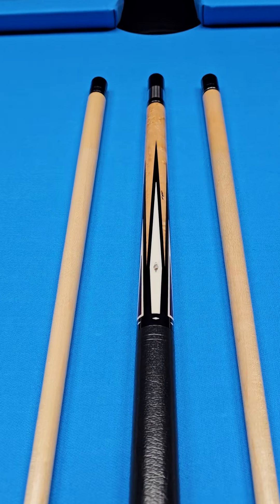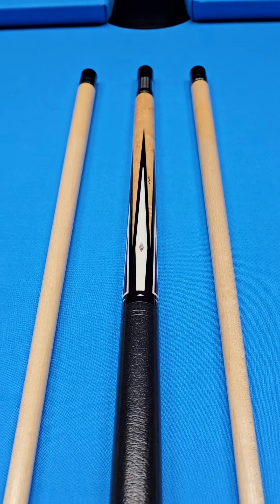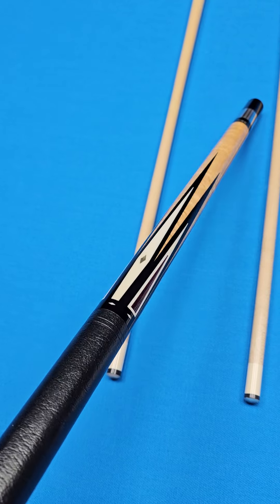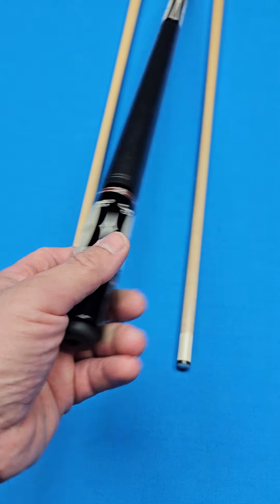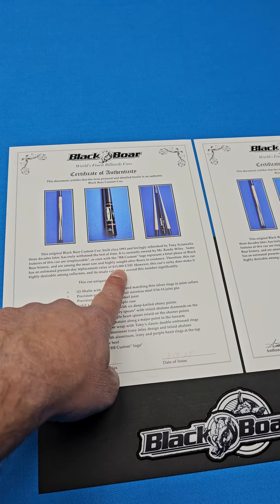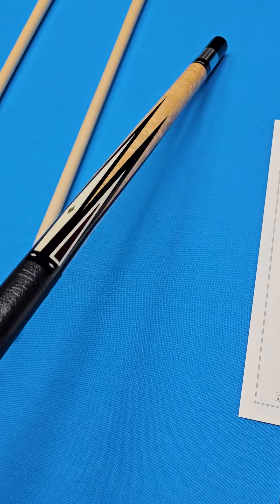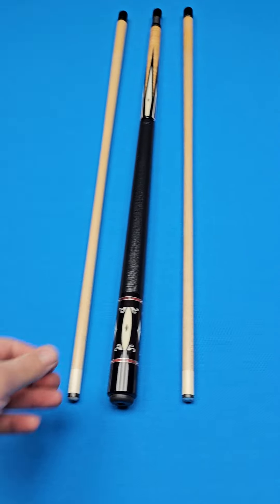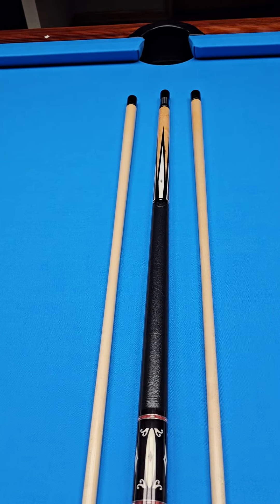🐗 🔥 🐗 RARE " BLACK BOAR CUSTOM!" MUST SEE! @ Crossroadcues.com 🔥 Signed by Tony!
RARE BLACK BOAR 🐗 CUSTOM SIGNED BY TONY!

Here is a fantastic opportunity to pick up a super cue!

Very clean & well kept overall! Signed L.O.A included.

All white is the real deal holy field! No overseas shipping! No exceptions! Great Find right here!

Built in 1993! It's so clean that it literally looks like it just came out of a time machine from the 90's!

 🔥 Lovingly refinished not long ago by the master himself Mr. Tony Sciannella! 🔥

( Light play only since the restoration. ) No issues!

Some features of this beautiful cue are irreplaceable, as cues with the " BB Custom " logo represent a brief
phase of Black Boar 🐗 history, and are among the most rare and highly sought-after Boars in existence!

This cue uniquely features:

Two shafts with IV. ferrules and matching silver rings.
Precision- ground 440 C surgical SS Pin 📌 5/16-14
Precision- Piloted stainless steel joint.

Solid 1- piece hard- rock Maple core.

Birdseye maple forearm with six deep- knifed Ebony points / Six extra- long inlaid IV. spears with inlaid Abalone shell diamonds on the longer points, and purple heart spears inlaid on the shorter points.

( Tony Sciannella' s signature in the forearm. )

Prestine black leather wrap with Tony's classic double embossed rings! Excellent feel & grip.

Ebony heel with prominent IV. inlay design and inlaid Abalone shell details, framed with aluminum, IV. and purple heart rings at the top and bottom of the heel!

Standard 58" Cue- Butt weight- 14.8 oz- ( Weight can be added. ) Everything rolls straight together and apart! Shafts- #1 3.8 oz- 12.75 / #2 4.1 oz- 12.6

Very special and rare engraved white " BB Custom " logo on the butt cap! Tony did not make many like this. ( Very collectable! ) Perfect investment.

The estimated present day replacement value is $ 15,000 USD. However, this cue's rarity does make it highly desirable among collectors, and it's resale value could easily exceed this number significantly.

We are offering this rare bird 🐦 WAY under the normal value to give someone an opportunity to truly add something very special to their collection that has all the ingredients for an excellent long term investment!

Priced to Sell! Available @ Crossroad Cues! $13,500!

 🔥PLAYS LIKE A DREAM!!! 100% JAM UP PLAYER! 🔥

Flexible payment plans, layaway, and financing options are available on our website now!

Overnight Shipping Available w/ full insurance.